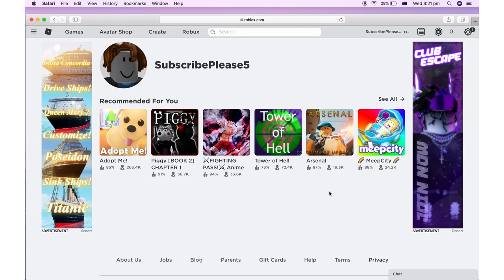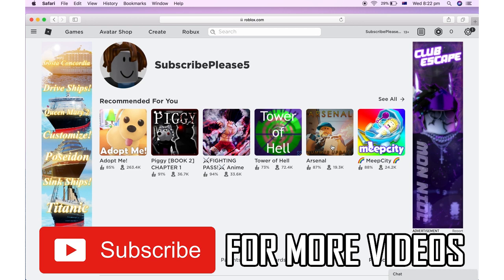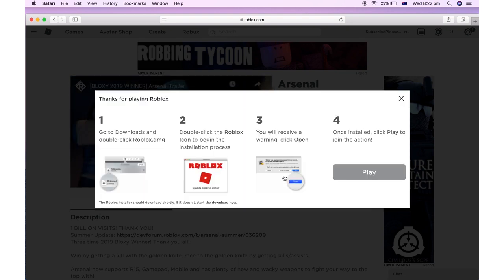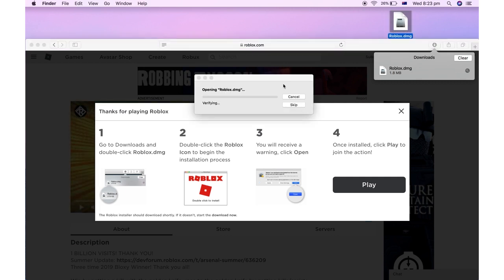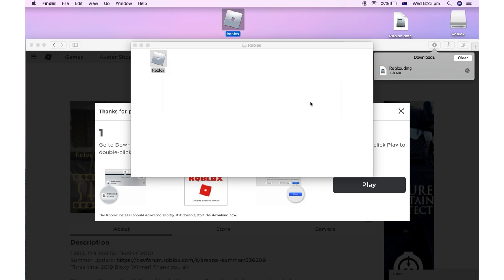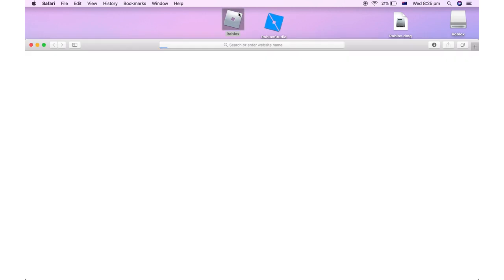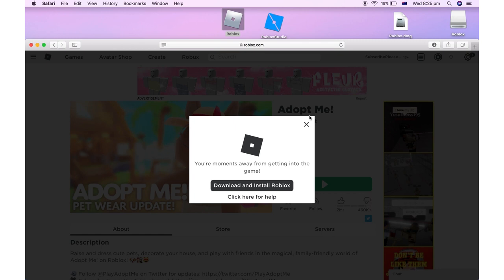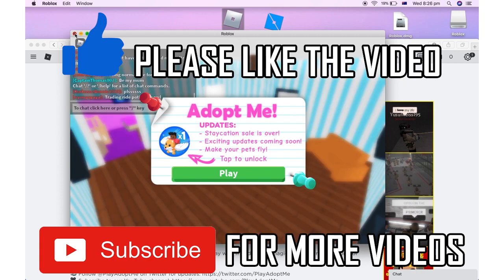How to Install Roblox on Mac (How to Download Roblox in Mac)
How to Install Roblox on Mac (How to Download Roblox in Mac). Step by step instructions of how to get roblox on mac laptop for macOS operating system with the macbook air pro new update in 2020. This tutorial guide commentary voice over is done by a native English language speaker.